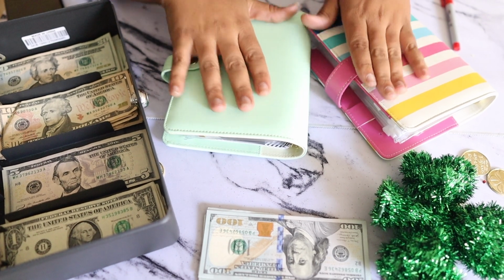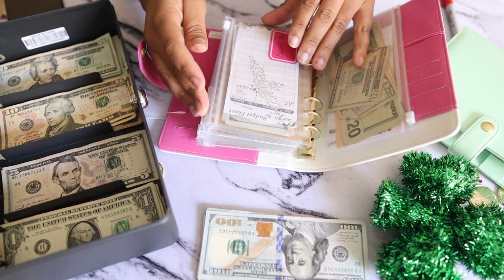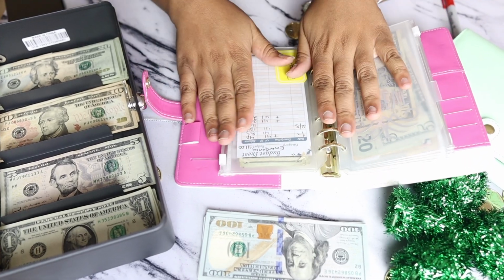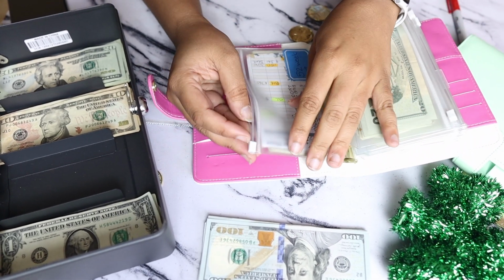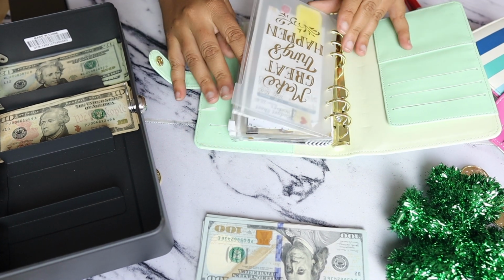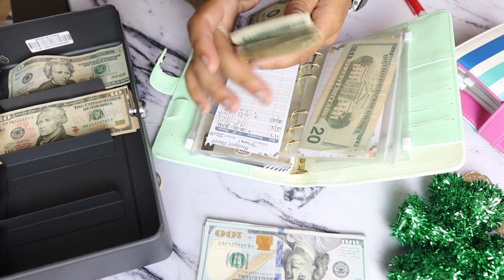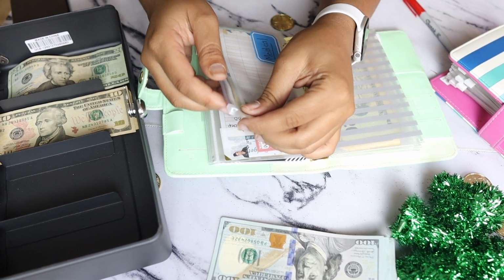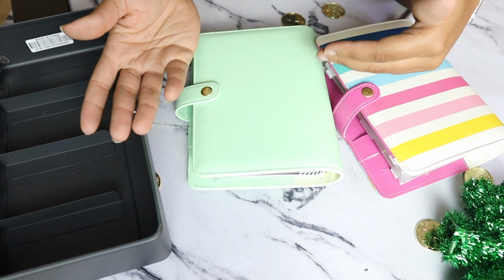Cash Stuffing- Tax Return--- Budget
Hey Everyone! Today we will be stuffing my Tax Return
I will be also be trying to figure out a saving challenge. If you have any suggestion please let me know.

Cash Envelope Binder
The Quote I pulled out of my old budget book